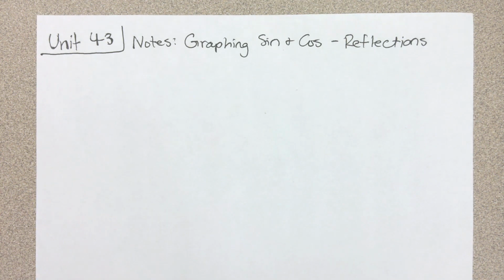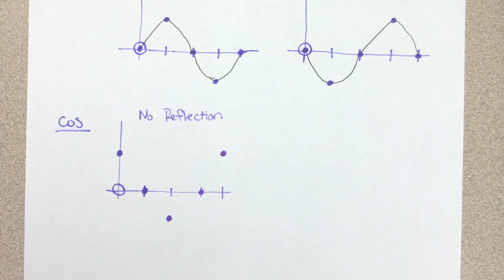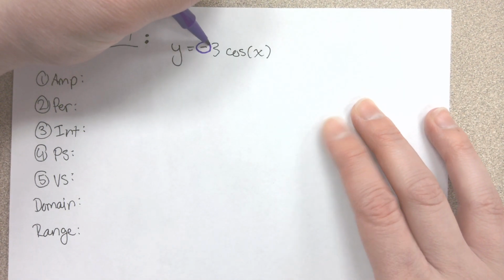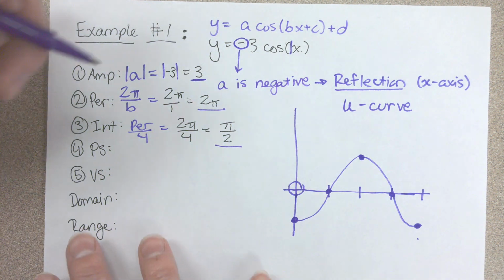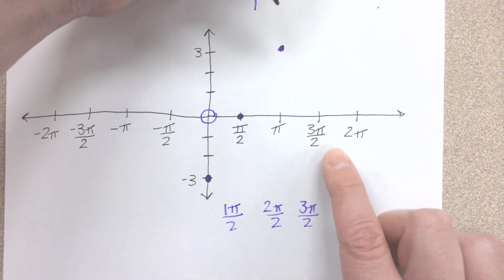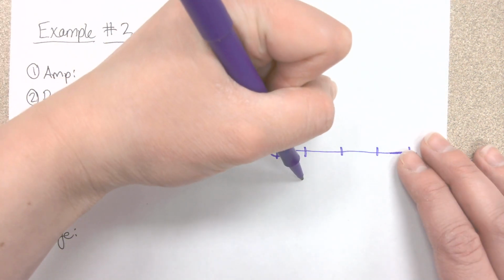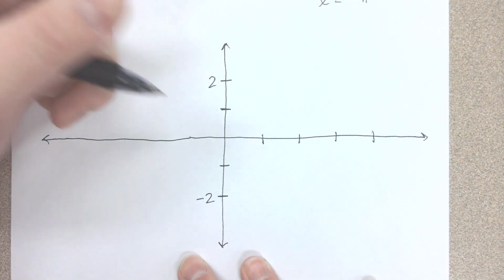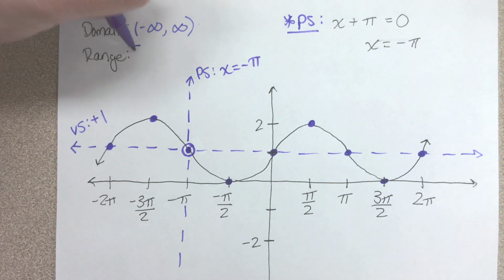(Precalculus) Unit 4-3: Graphing Sin & Cos - Reflections